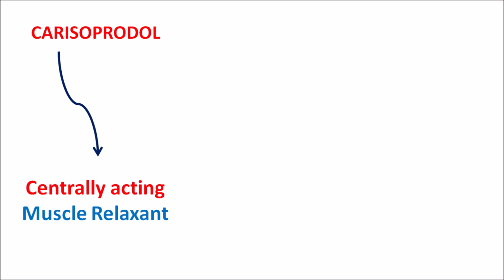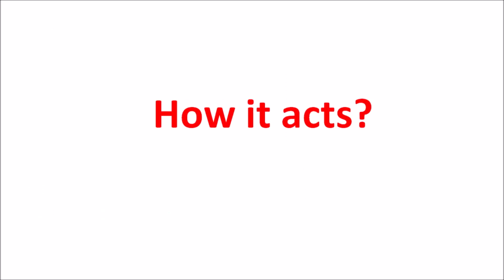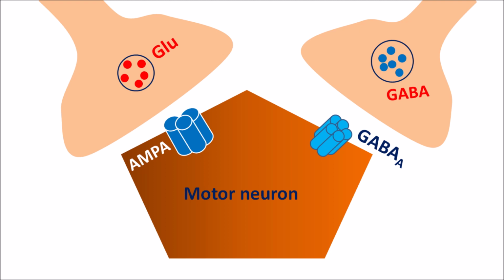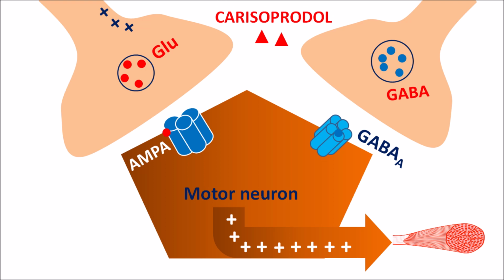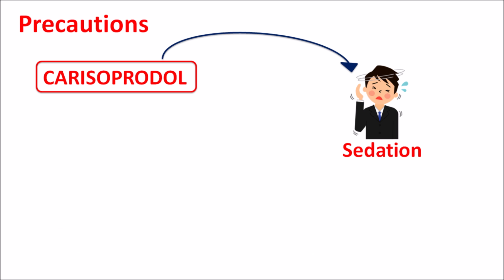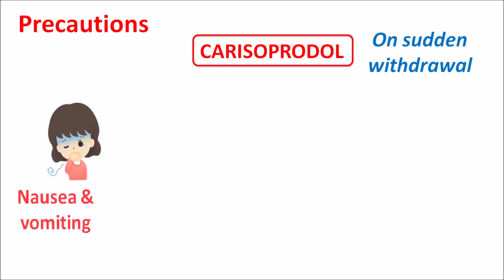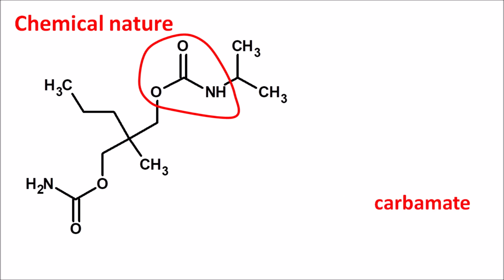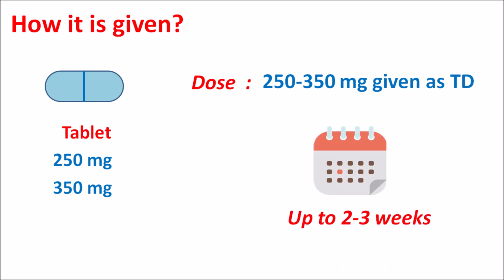Carisoprodol 350 mg (Soma) - Uses, Side effects and Precautions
Carisoprodol is a centrally acting muscle relaxant indicated for short term management of muscle spasm.